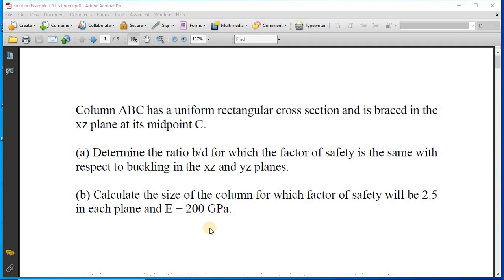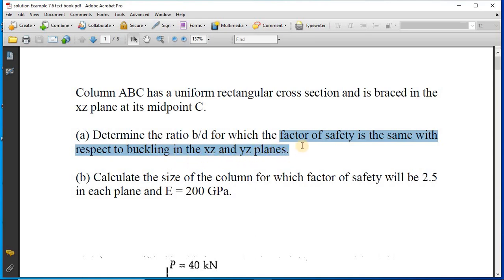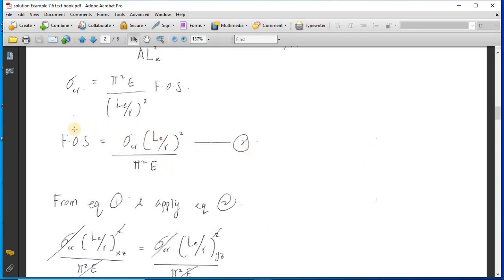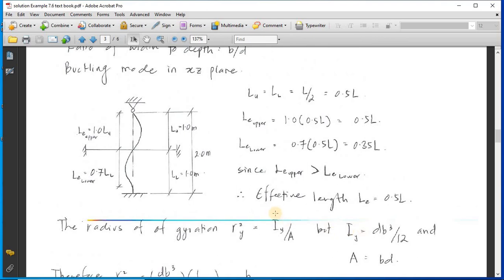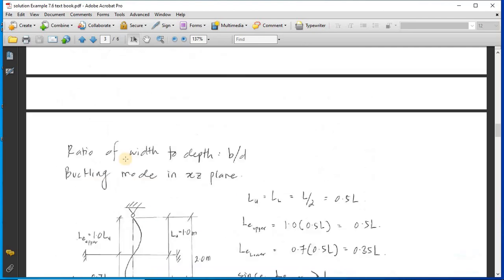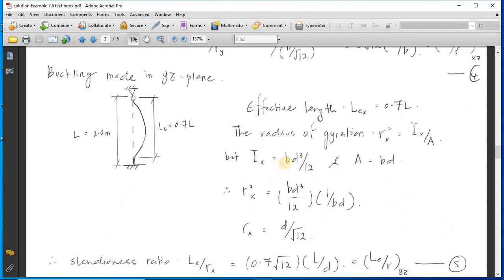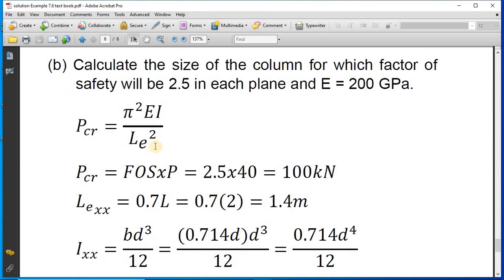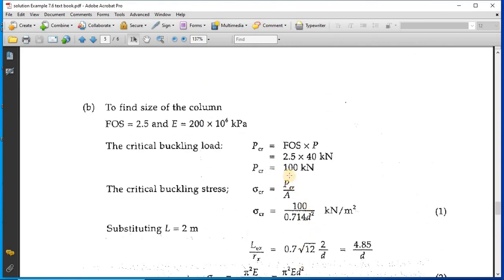Topic 7:Buckling of Column_Part 4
Discussion on Problem Solution (Example 4)